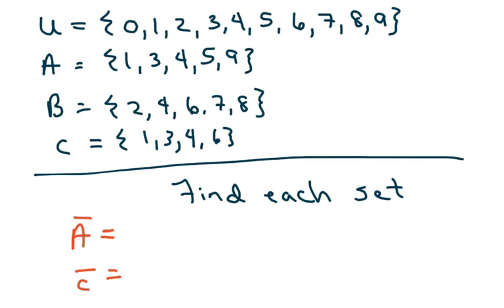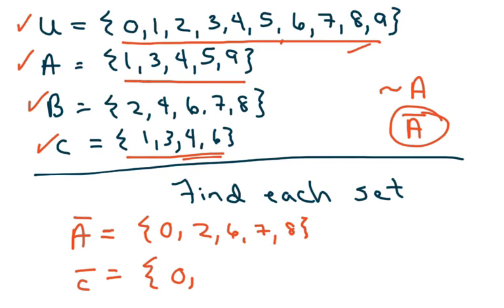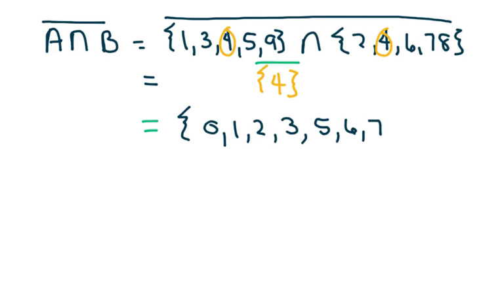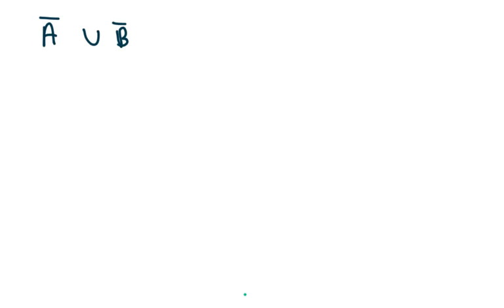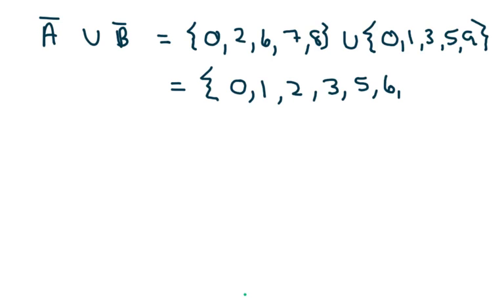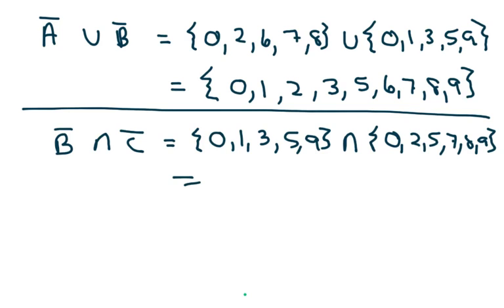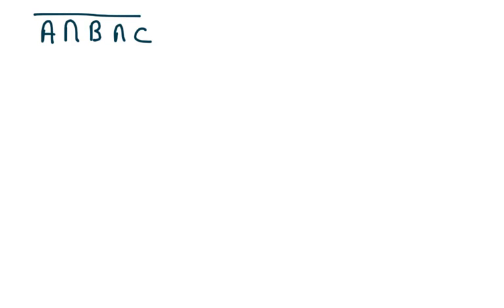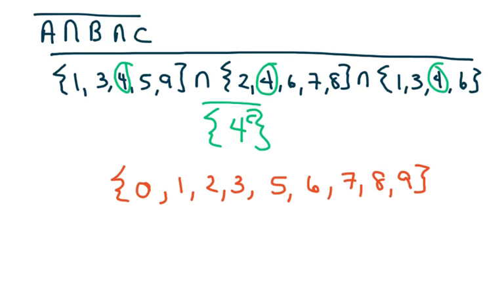How to find Complements of sets. Universal sets